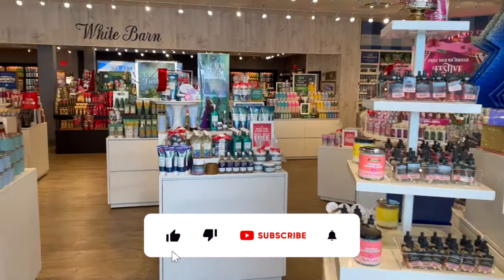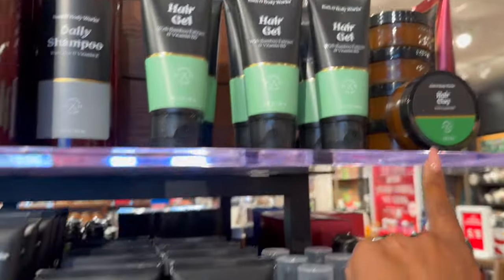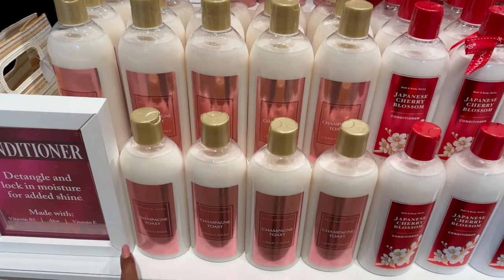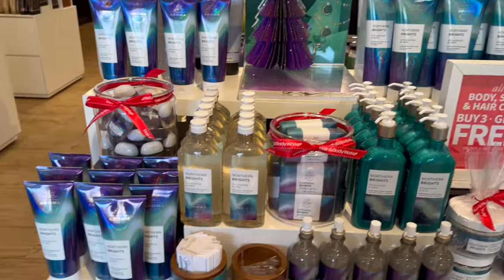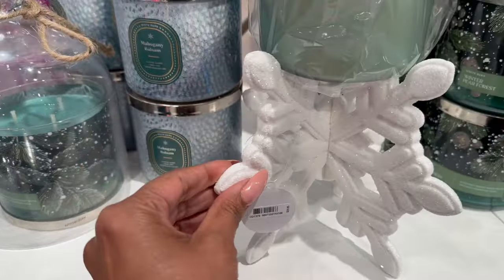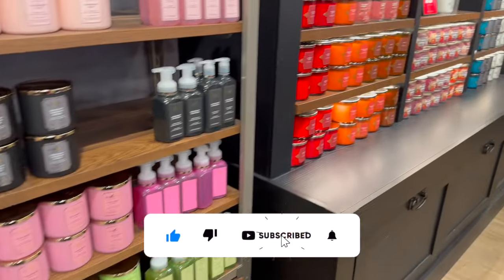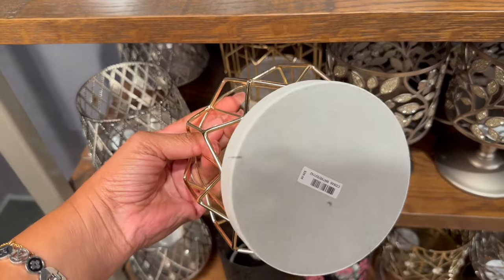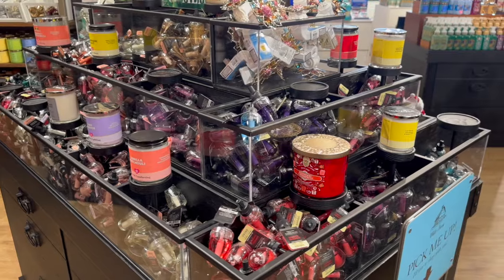Bath & Body Works Christmas Collection 2023 | Shop W/Me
BEST things to buy @bathandbodyworks for Christmas in 2023! Come shop with me @bathandbodyworks for the best hidden clearance gems! We're talking Bougie on a Budget Scoping out and Comparing prices and sharing what you should buy @bathandbodyworks If you like to Shopping At Dollar Tree, then you'll love to shop with @CouponingForACause in this new Shop With Me video. Bath & Body Works Christmas Collection 2023 | Bath & Body Works 2023 | Shop W/Me

bath & body works christmas collection 2023. bath & body works 2023. shop with me. bath and body works shop with me. bath & body works. bath and body works christmas 2023. couponing for a cause. christmas body care bath and body works. bath and body works haul. bbw christmas candles. bath and body works christmas 2023 preview. bath and body works christmas shopping 2023. bbw christmas 2023. christmas 2023 trends. christmas 2023 gift ideas. bath and body works. shoppingvlog.